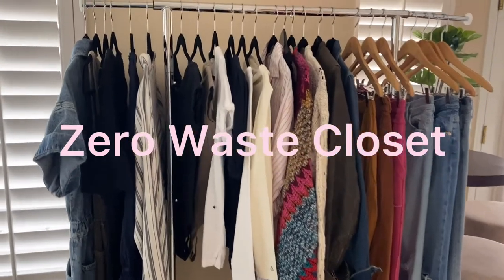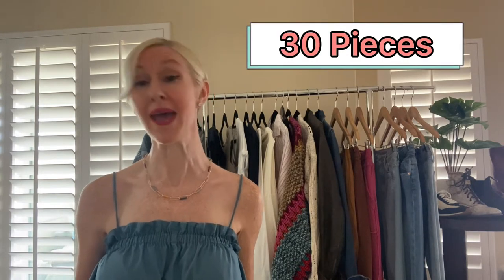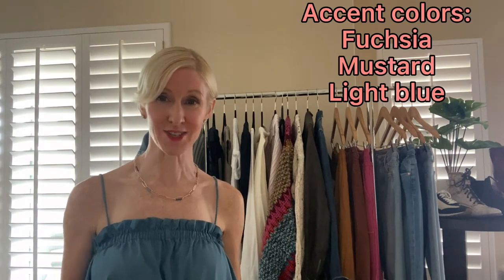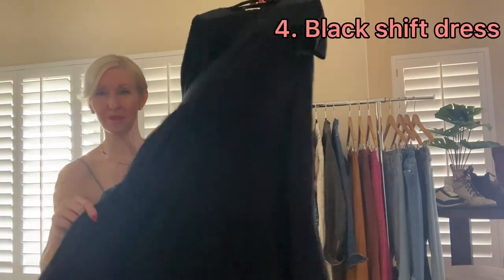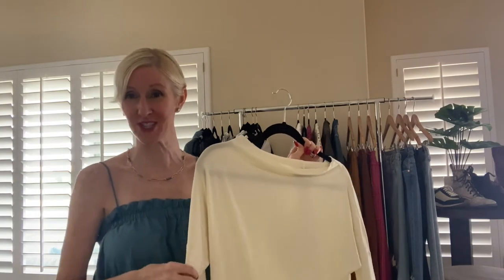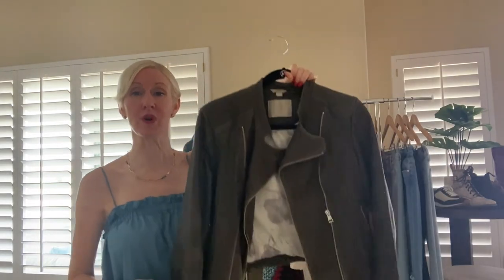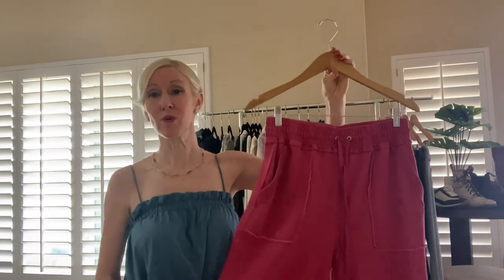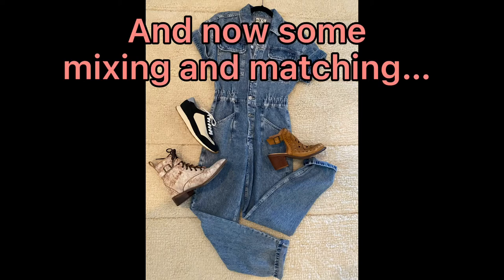How to Create a Capsule Wardrobe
Are you ready to feel both inspired and at ease when getting dressed? Does your current closet frustrate and/or bore you? Then stick around-- this one's for you! In this how-to video, I share the benefits and basics of creating your perfect capsule wardrobe. Whether you're an aspiring minimalist or just endeavoring to create a more functional way to style yourself, a capsule wardrobe is a potentially life-changing concept! Enjoy a peek into my own Sundance-inspired capsule wardrobe for fall, and get your wheels turning on creating your own.

Do you have Ideas, questions, or a hankering for help with your own wardrobe?

Please make sure to visit my personal Stella & Dot store Here, you'll find my favorite handbags, jewelry, clothing capsule and skincare. This is a company I'm happy to represent-- it inspires me daily and allows me to be a boutique owner without having to leave home! If you need help curating your shopping cart or are interested in starting your own boutique, I'm here to answer questions and guide you!